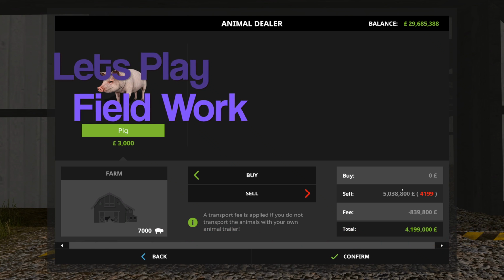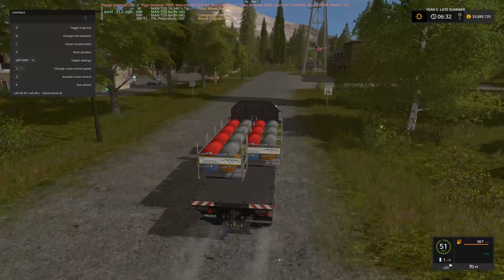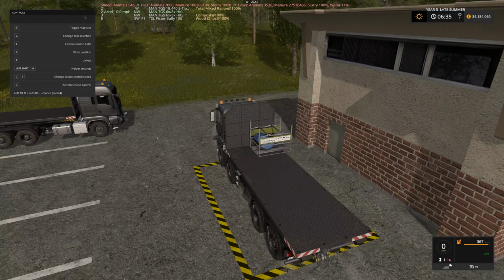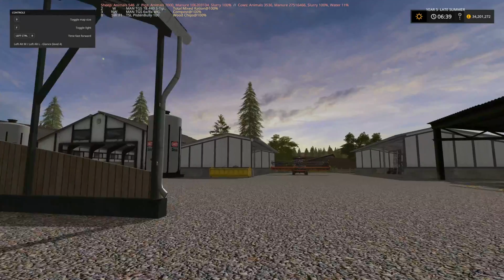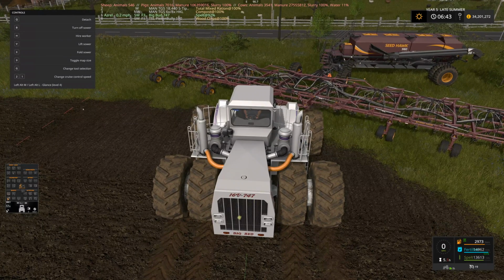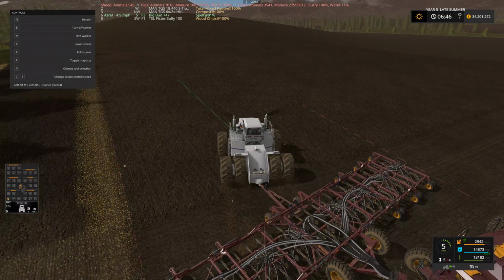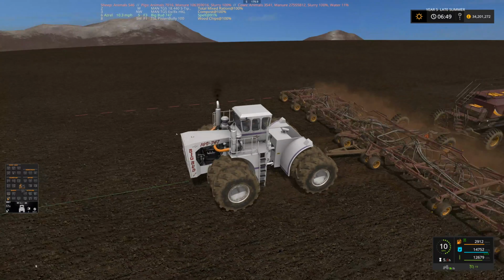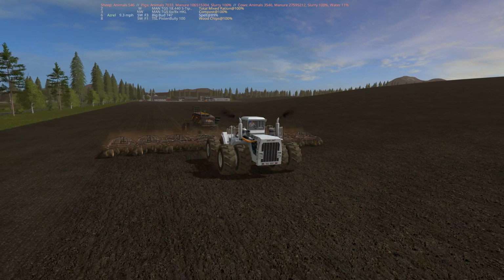Farming Simulator 17 - Cherry Hills - Let's Play Episode #33 - Field Work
In this episode we get one with some field work and seed field 3, as well as a couple of odd jobs and selling some pigs for a load of money...